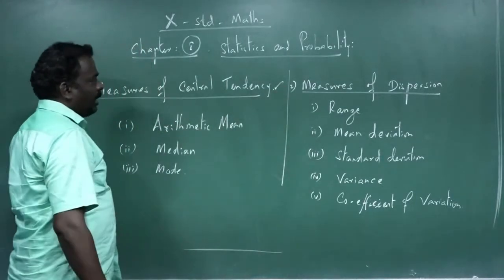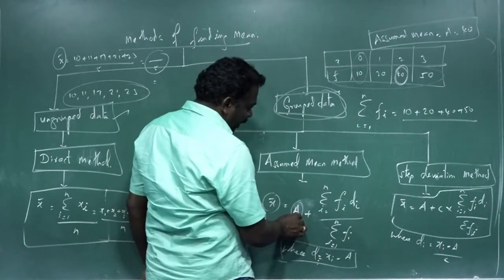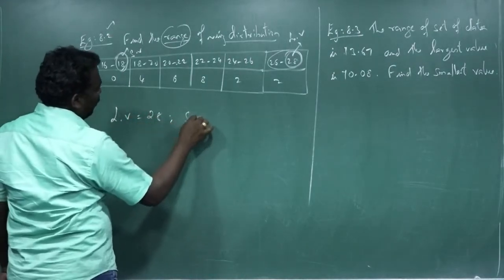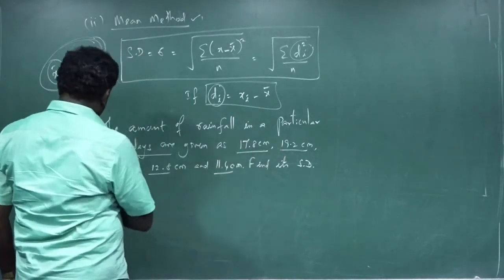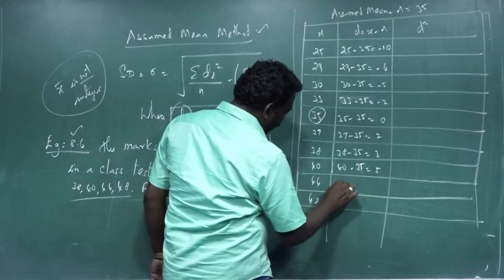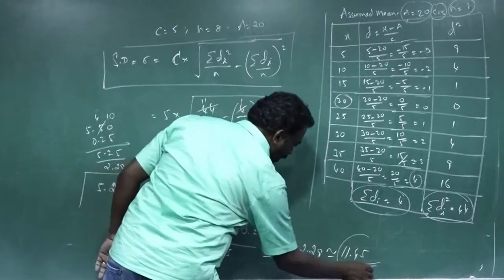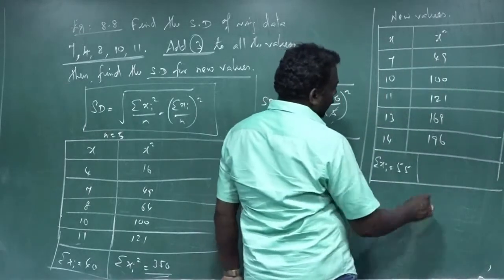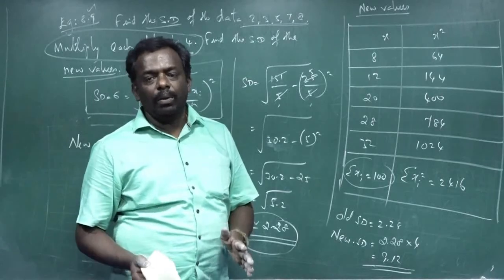X STD MATHS CHAPTER: 8 - STATISTICS AND PROBABILITY - PART: 1 PRESENTED BY Mr. P . Sathish kumar